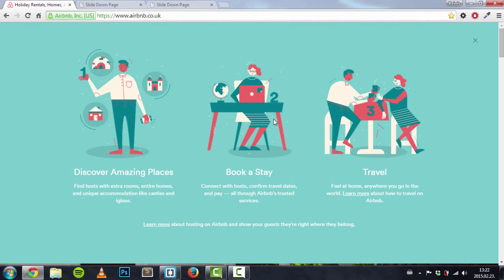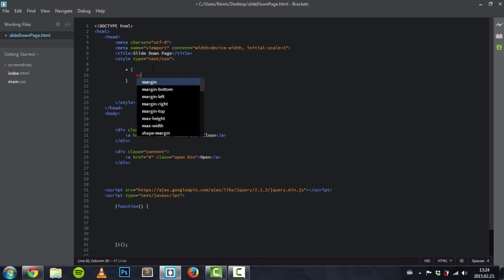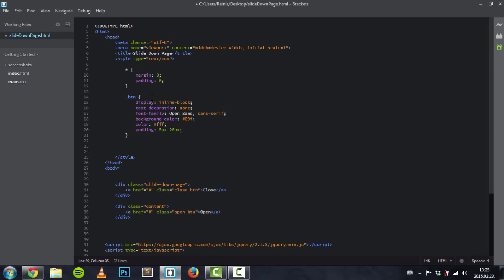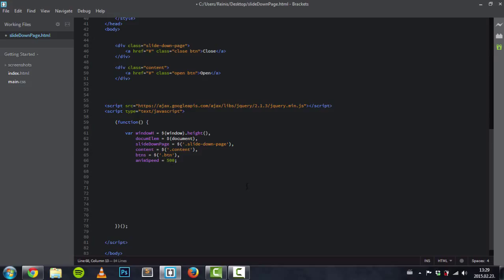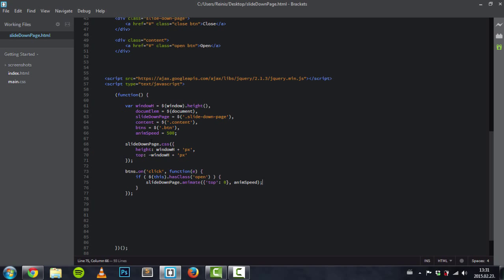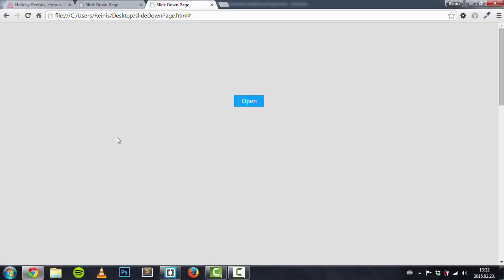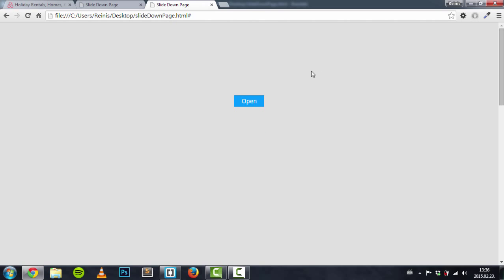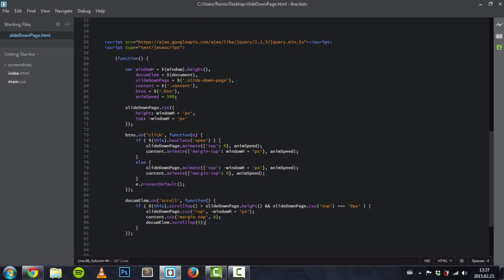Slide Down Page || HTML, CSS, jQuery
Hey !

Recently i got a question from one YouTube user who asked me how to make slide down page which he saw In this website when you click on "How It Works" button, page slides down from the top which you can close by clicking close button. But also when you scroll past that slide down page, it automatically disappears. To better understand the idea go ahead and visit that website !
Today i will show you how to code that slide down page !